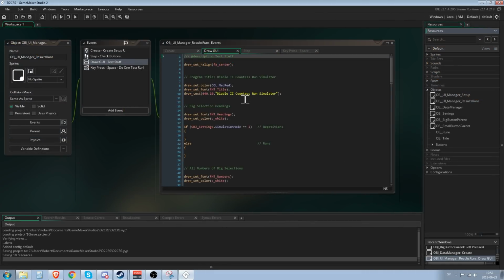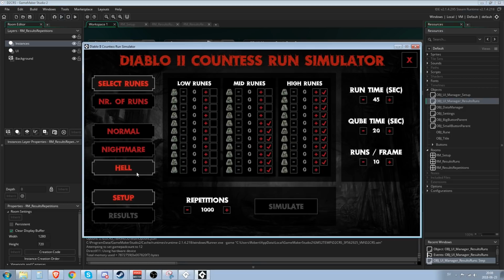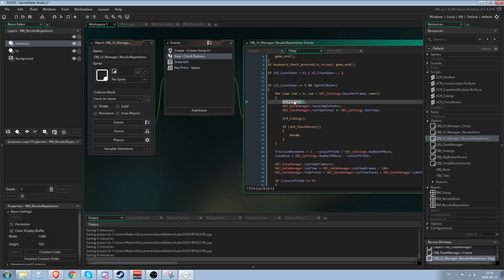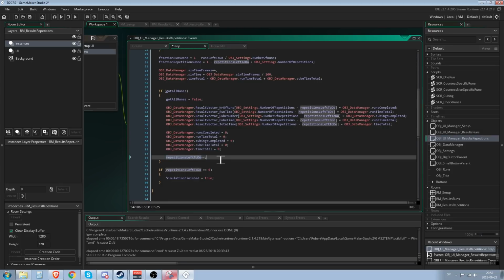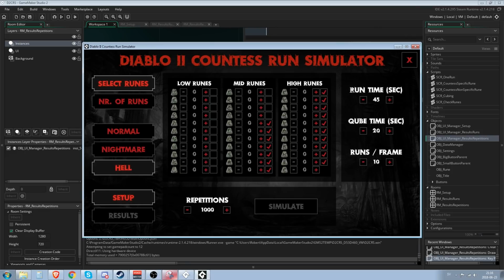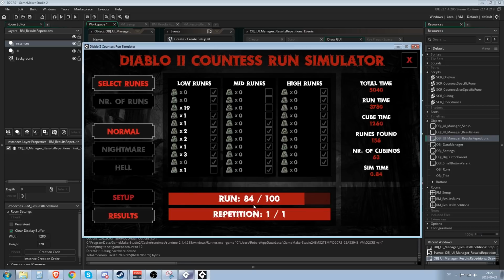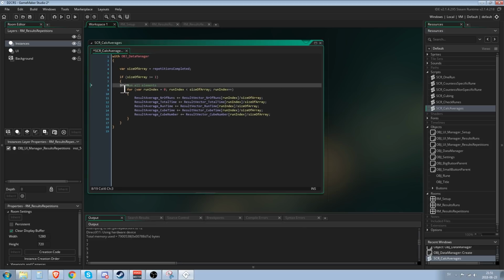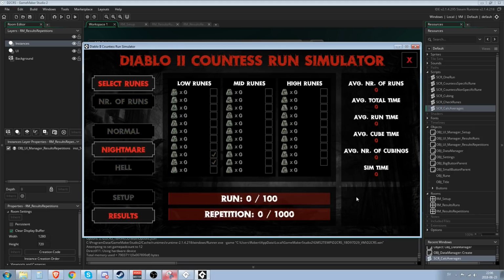Making Of A Countess Run Simulator Ep.13 (Repetition Simulation)